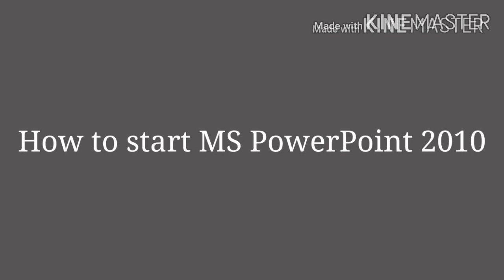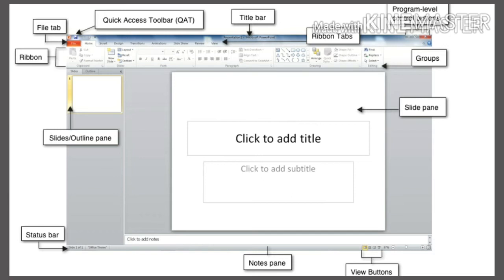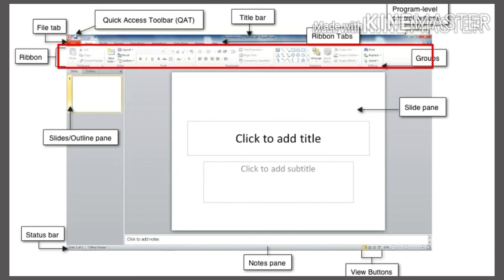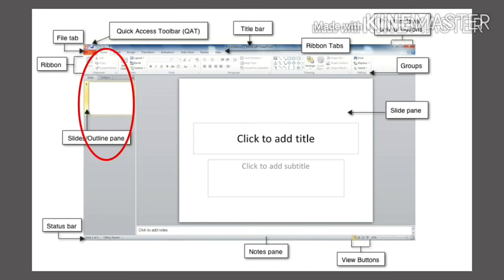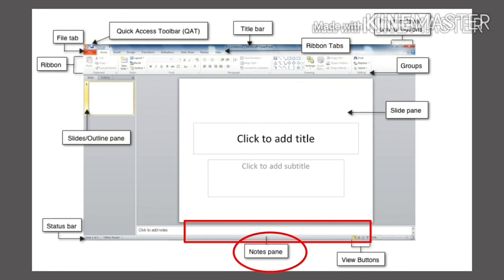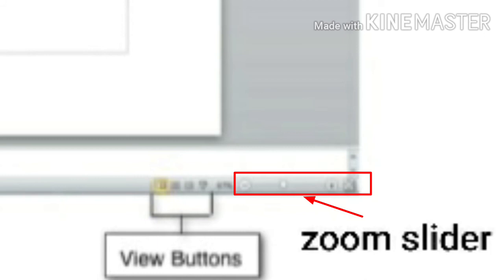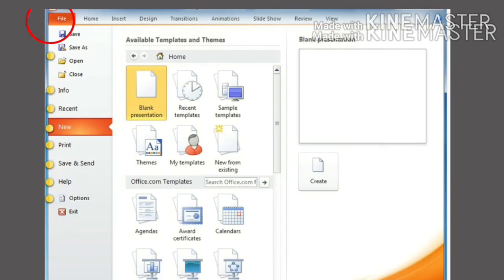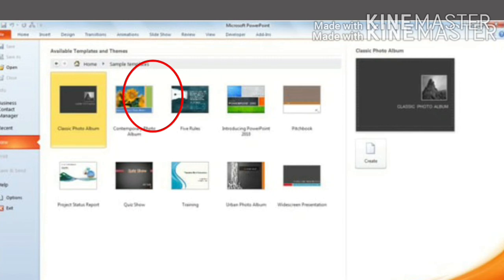IT CLASS 4 CHAPTER 4 PART 1(1.12.20)